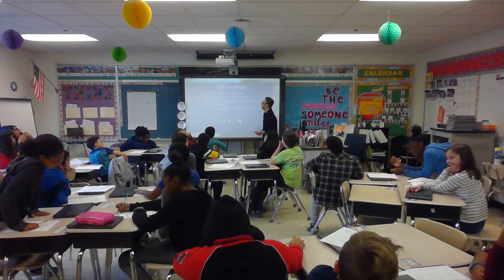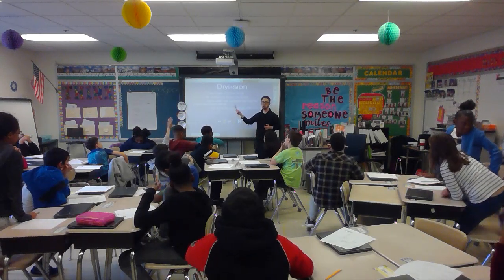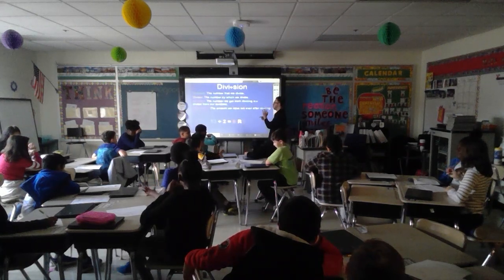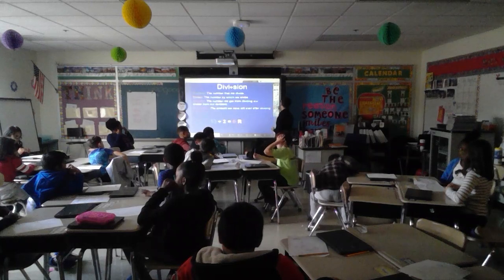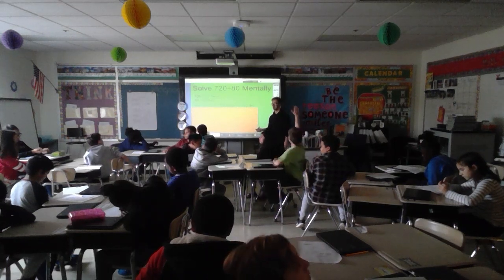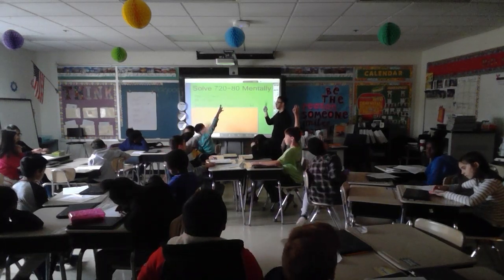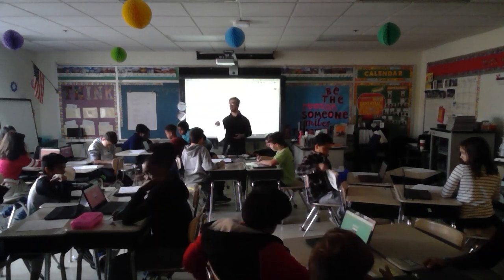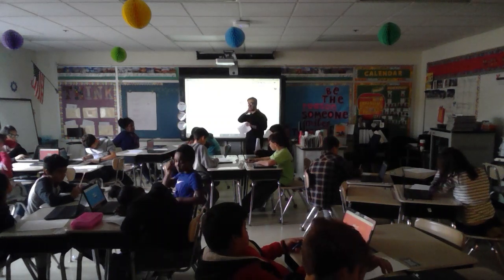Interactive Math Lesson